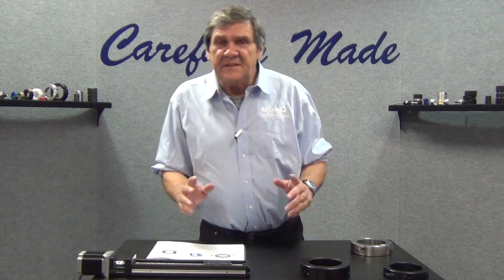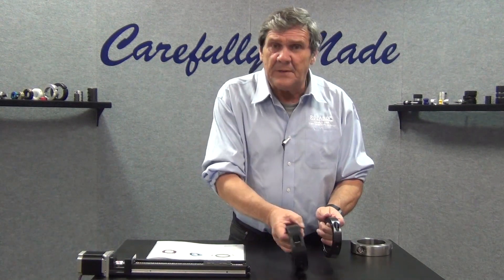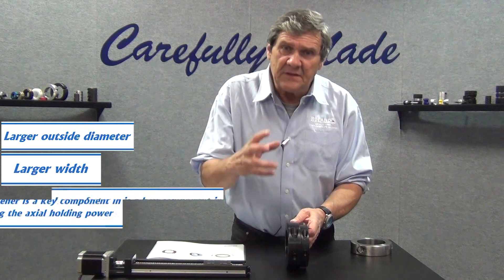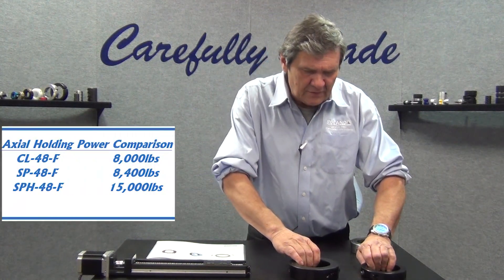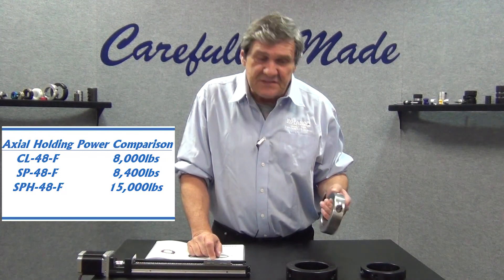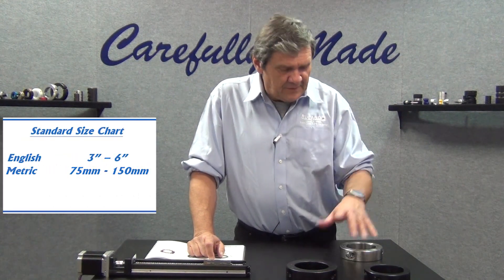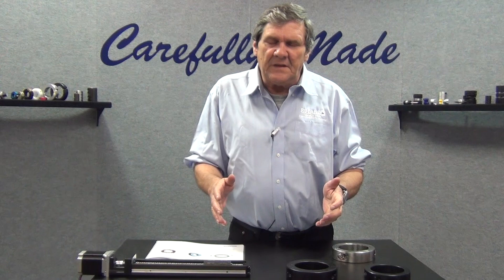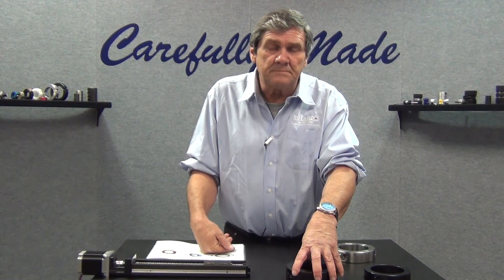What Are Heavy Duty Collars?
In this segment, we will be discussing about what are heavy duty shaft collars?